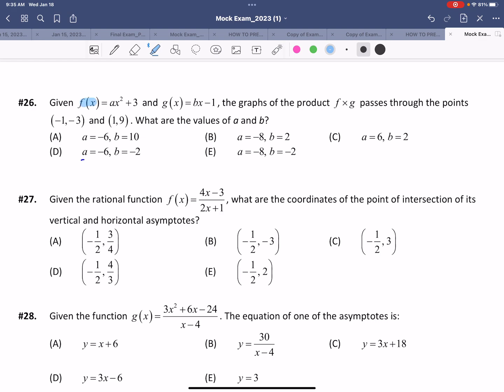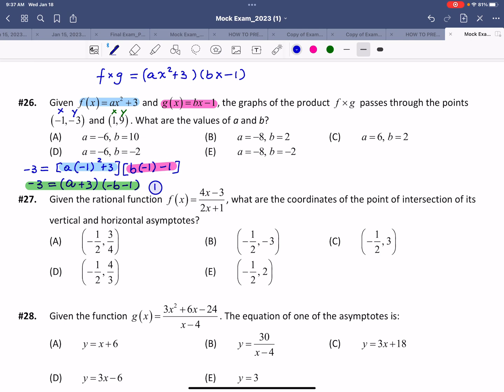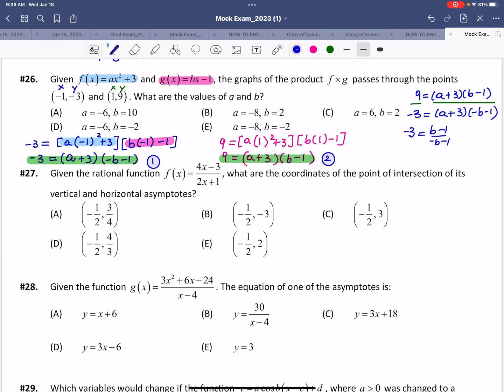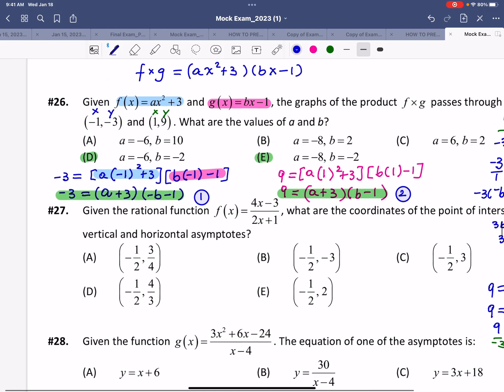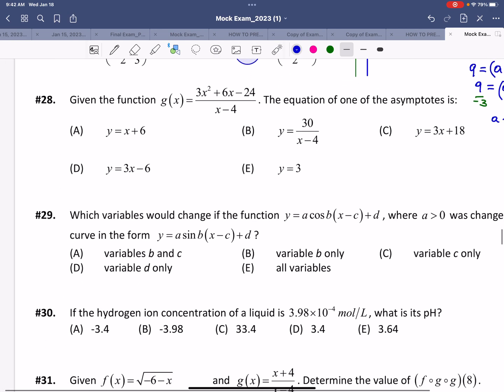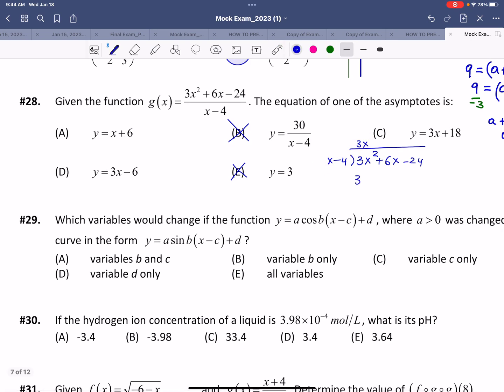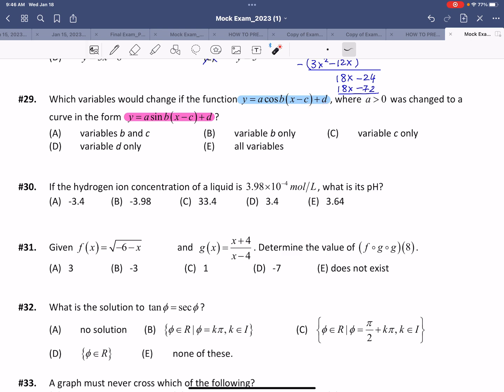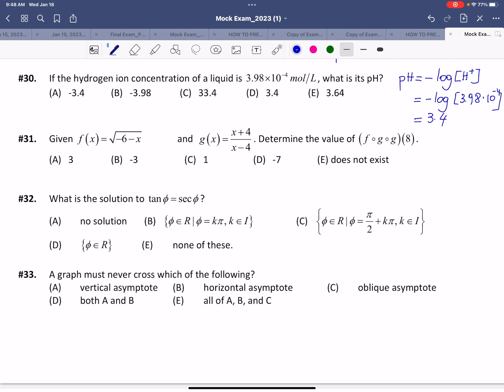Mock Examination: Multiple Choice, 26-30